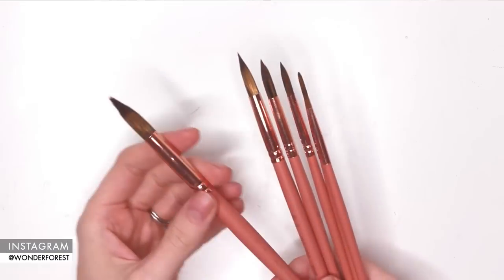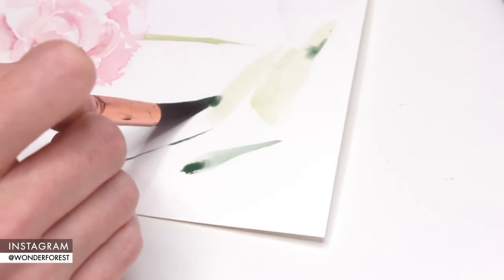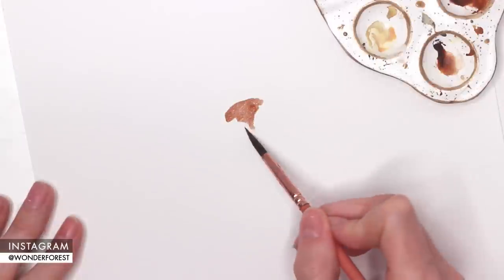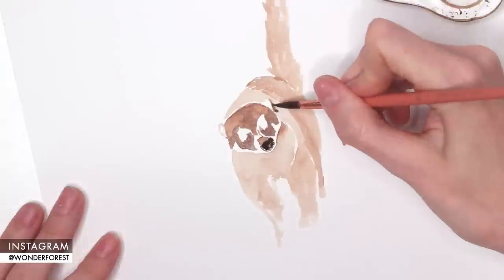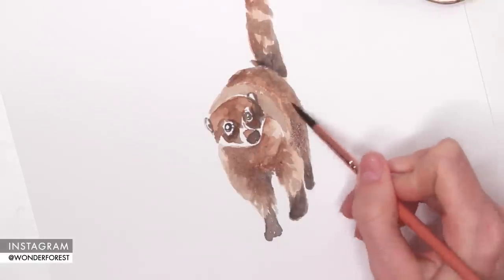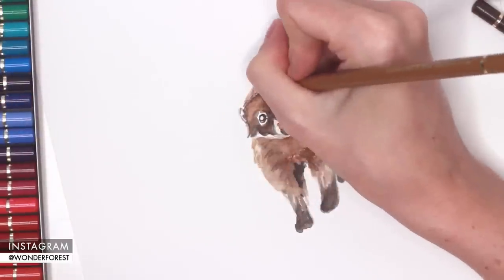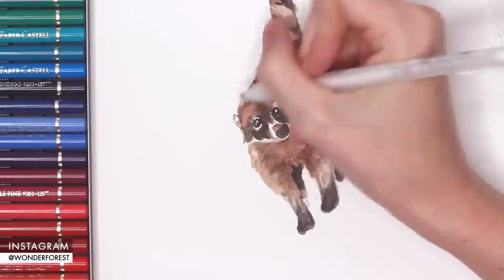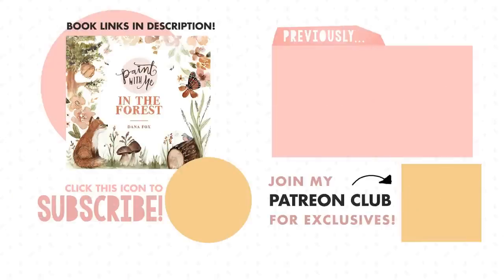Wonder Forest Watercolour Brushes!!! + Painting a Coati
Hey guys!
I am so excited to announce the launch of my Wonder Forest Watercolour Brushes!

These brushes are cruelty free, 100% synthetic, and have a raxor sharp pointed tip and slim profile for ultimate control.

If you're looking for new watercolor painting supplies, I've created a brush just for you.

Watch me test them out while painting a super cute Coati!

xo Dana

PRODUCTS USED:
Stonehenge Aqua Coldpress Paper
Winsor & Newton Lamp Black, Burnt Umber
Gellyroll white pen
Faber Castell Polychromos Coloured Pencils

LOVE YOU!!!